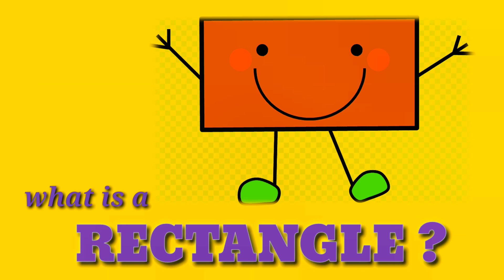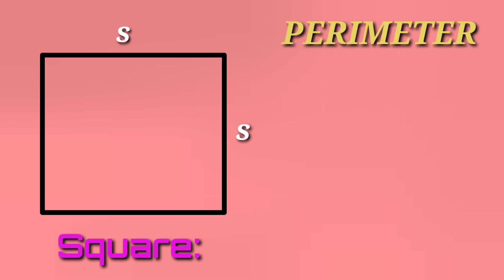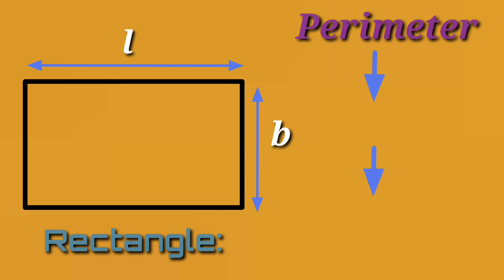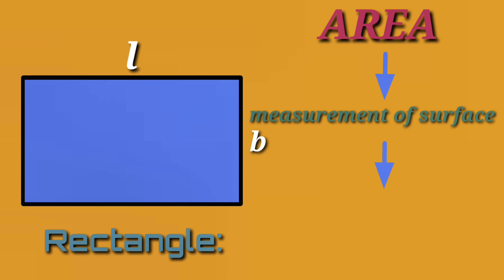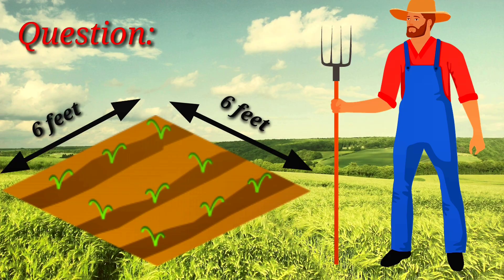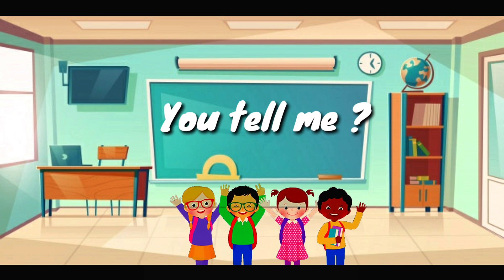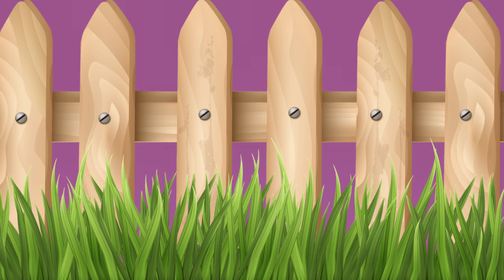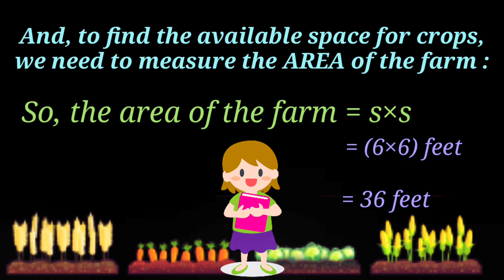Perimeter and Area || with practice questions || Brilliant start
hello everyone
This is a well informed video on Area and Perimeter ! The video also contains worksheet(at the end of the video) ! Please send the answers in the comments or send us on -

The names of the teachers are Muskan. She is one of our most active teachers who is very familiar with kids  and are well versed with all the subjects !

PRODUCTION TEAM OF E-LEARNING CONTENT:
1.  Neha sareen
2.  Riya Arora
3.  Muskan Gupta
4.  Himanshi
5.  Shruti Goyal
6. Pallavi Gupta

You can also comment to request a video on any topic you would desire in the comments.

This is a safe, knowledgeable space for kids and other people who want to learn english and other subjects !

we upload videos very often so please support our channel by subscribing to our channel, and click the bell button so that you are notified whenever we upload a new video !

Thankyou !